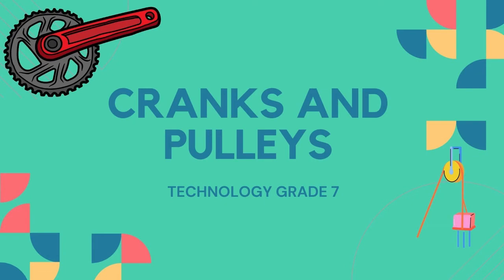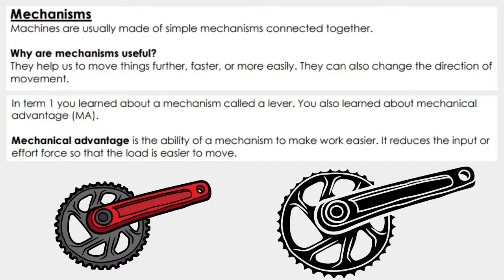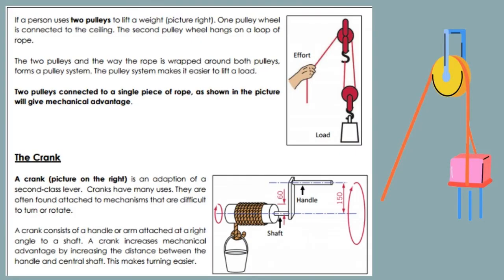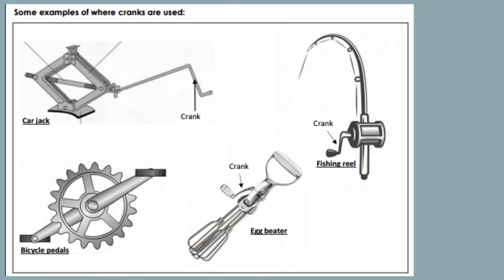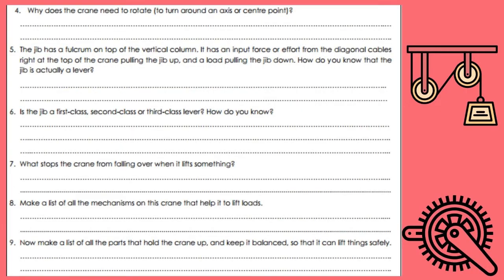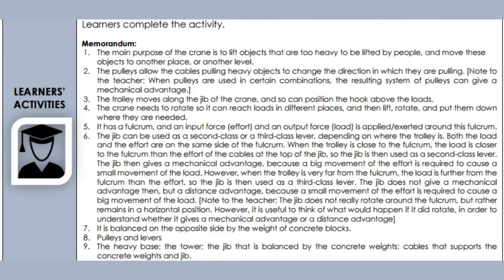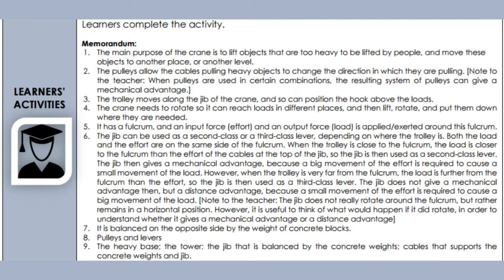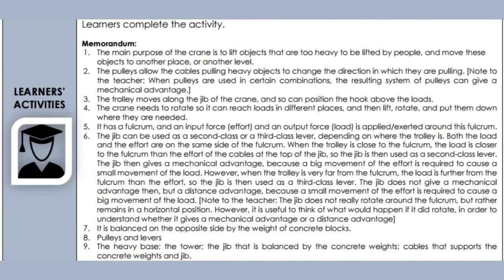⚙️ Technology Grade 7 | Cranks and Pulleys Explained! 🚲🛠️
Technology grade 7: Cranks and Pulleys

Welcome to your **Grade 7 Technology** lesson on **Cranks and Pulleys**! These simple yet powerful mechanisms are found in many machines and tools we use every day. In this CAPS-aligned video, you'll discover how **cranks and pulleys** make work easier by transferring force and motion efficiently. Perfect for learners, revision, or anyone curious about how things move! 💡📚

### 🔄 What is a Crank?

A **crank** is a **rotating arm** attached to a shaft that **converts circular motion into up-and-down (reciprocating) motion**—or vice versa.

📌 **Examples of cranks**:
- 🚴 Bicycle pedals
- 🪝 Fishing reels
- 💧 Hand pumps
- 🚂 Steam engines

Cranks are essential in machines that need repetitive motion. They are often combined with rods or pistons to transfer motion effectively.

### 🪝 What is a Pulley?

A **pulley** is a wheel with a groove along its edge where a rope or belt can run. It helps **lift heavy objects** with less effort by changing the direction or multiplying the force applied.

📌 **Types of pulleys**:
- **Fixed Pulley:** Changes direction of force (e.g., flagpoles)
- **Movable Pulley:** Reduces effort needed (e.g., cranes)
- **Compound Pulley System:** Combines both for maximum advantage (e.g., construction hoists)

### 🤖 Why Are Cranks & Pulleys Important in Technology?

✅ Teach us **mechanical advantage**
✅ Show how **energy and motion** are transferred
✅ Help build **machines and mechanical systems**
✅ Key concepts in the **Structures & Systems** part of the **CAPS curriculum**

### 🔍 Real-World Applications

- Elevators 🛗
- Engines 🚗
- Construction cranes 🏗️
- Exercise machines 🏋️
- Draw wells and hoists 🚰

💬 Have you seen a pulley or crank in action?

### 🔥 Cranks and pulleys, grade 7 technology, what is a crank, what is a pulley, mechanical advantage, energy transfer, simple machines, caps curriculum, grade 7 systems and control, how machines work, pulley examples, crank examples